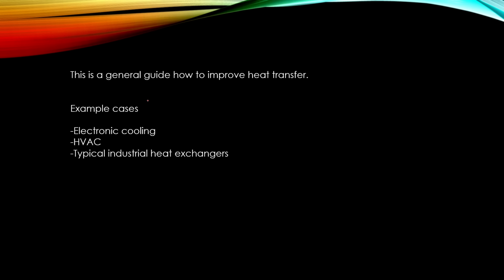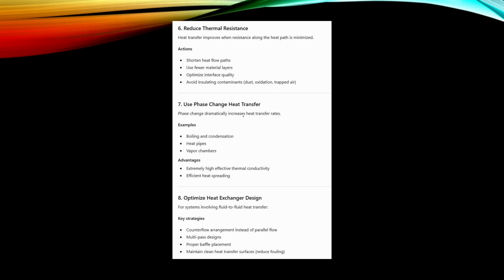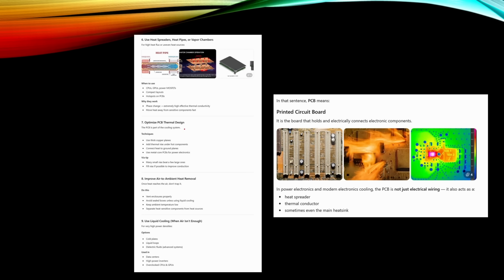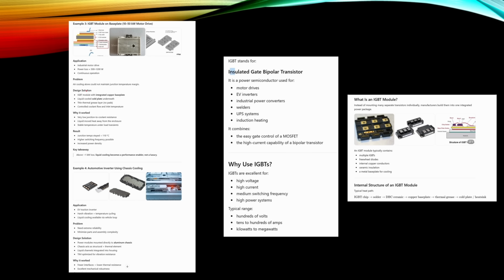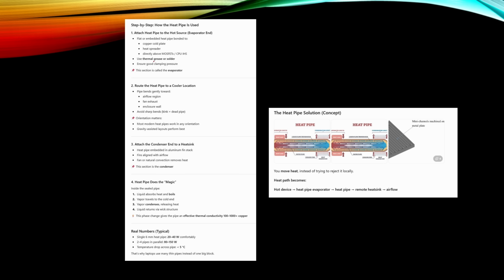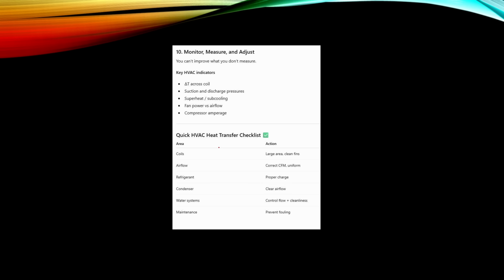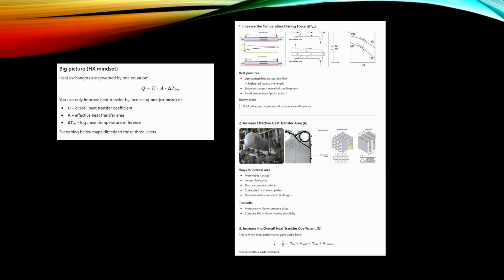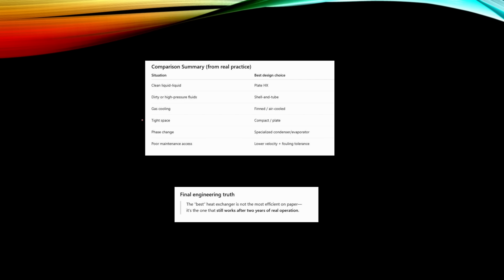The Design Guide Every Engineer Needs for Perfect Heat Transfer in Industrial Units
In this video we see examples of heat transfer units. We will earn how these units operates and what the key points are to maximize efficiency.

First we will take a look how we can improve heat transfer. We will learn what means heat conduction, heat convection and radiation. After learning the role of most critical parameters like increased temperature difference, higher material thermal conductivity, larger surface area, higher fluid velocity etc we will move to examples in electronics, HVAC systems and other industrial heat transfer units.

In electronic cooling cases we will learn how we can increase conduction between chip and base material. We will also learn how fins increase heat transfer by adding surface area. The role of fluid velocity will be shown. How to use heat pipes to remove heat will be presented. Some advice are given when we should use air cooling and when water cooling. At the end of this section many examples are shown.

In the second part HVAC (heating, ventilation and air conditioning) heat transfer examples are shown.  We will learn how important coil effectiviness is, what is the role of temperature differencies and so on. We will raise up the need for cleaning when coil type heat exhangers are used. Also we will point out the role of measurements:  ' you can't improve what you don't measure'. At the end of this part we will see many examples and explanations of why they work.

The last part of this video is showing examples of industrial heat exchangers.  The role of flow arrangement in pipe and shell heat exchangers is shown, effect of flow velocity, effect of temperature difference, etc is pointed out.  At the end of this section many exmples are given (shell and tube heat exchangers, plate heat exchanger, condenser with phase change)

At the end of this video links to my own heat transfer related videos are given.

Table of contents of the video

0:00 Introduction to heat trasfer  (increase temperature difference, improve conduction...)
05:12 Example, electronic cooling
10:46 Rule of thumb- summary for electronic cooling
11:37 Examples and why they work (electronic)
16:30 HVAC examples (Heating, Ventilation and Air Conditioning)
23:03 Typical industrial heat exchangers
25:38 Real world examples, why they work (industial heat exchangers)
28:26 Comparison (summary of industrial heat exchangers)
28:42 Links to videos related to simulation of heat transfer